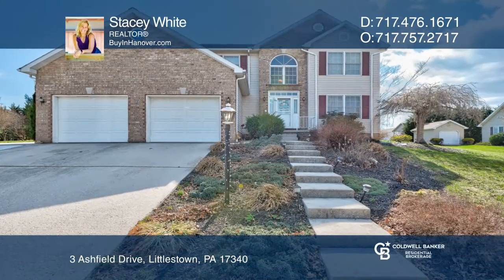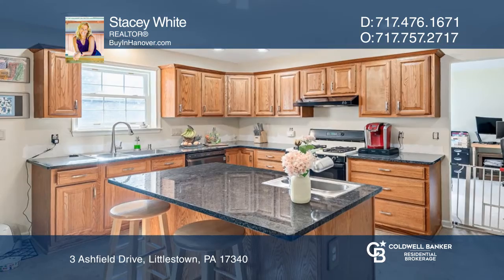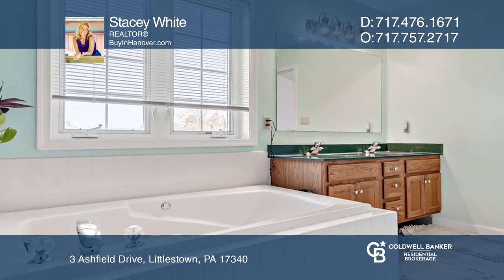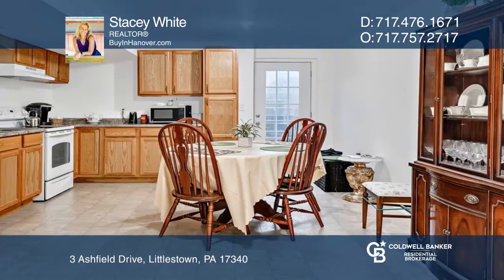3 Ashfield Drive Littlestown, PA | ColdwellBankerHomes.com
3 Ashfield Drive, Littlestown, PA

Come and see this beautiful five bedroom, three and one-half bath home. The first floor of this two-car garage property features a lovely kitchen with island seating, open to the large living room with a fireplace. Upstairs is a huge master bedroom with a vaulted ceiling and a private bath with a tu